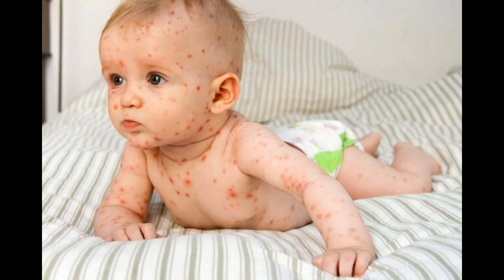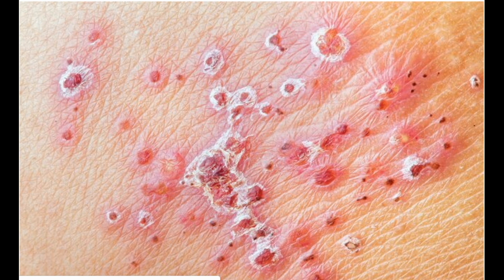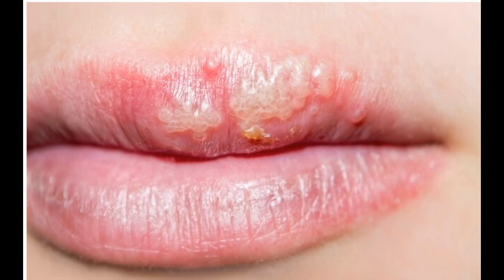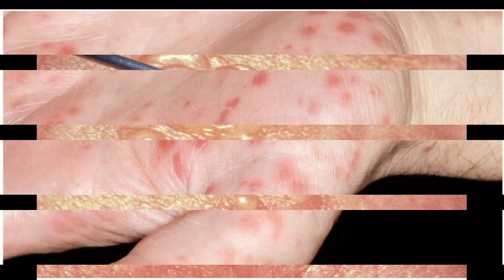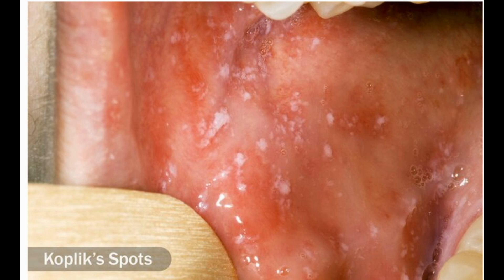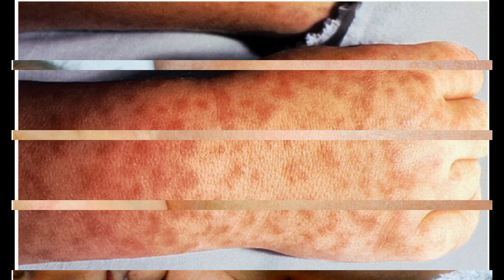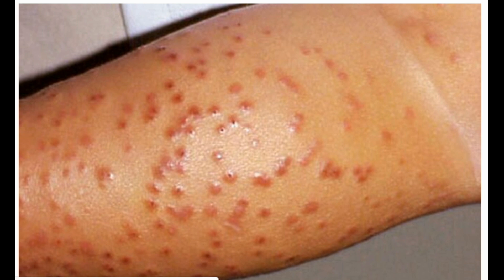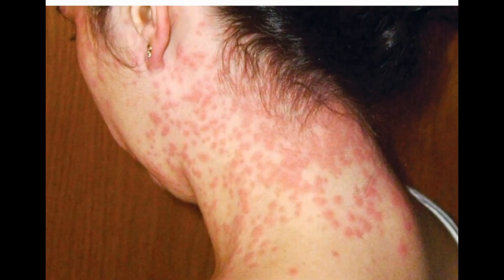Come and learn about all types of rashes of viruses that infect children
A Visual Guide to Viral Rashes
1-Chickenpox
Everyone knows about this viral rash. Or they used to. A new vaccine means few kids get chickenpox anymore. You might have a fever or sore throat before the telltale itchy spots break out all over your body. It’s very contagious, so it’s best to stay home until all the sores crust over. Never give aspirin to a child with chickenpox. It can cause Reye's syndrome, which is rare but serious.
2-Shingles
Once you’ve had chickenpox, the virus lives on inside your body. Later it may come back as shingles, a painful, blistering rash. It’s more likely as you get older. The virus is embedded in the blisters. Contact with the virus can’t give you shingles directly, but it could give you chickenpox if you’ve never had it. A shingles vaccine might help prevent an outbreak.
3-Molluscum Contagiosum
Look for about 15 pinkish-red bumps with a dimple in the middle and white gunk inside. Scratch them and you may spread the virus to other places on your body. You also could get it from someone’s skin. Wrestlers and gymnasts pick it up from used gym towels and sweaty mats. It may go away on its own, or your doctor might suggest creams, antiviral drugs, laser removal, or “freezing” the bumps to get rid of them.
4-Fifth Disease
Also called erythema infectiosum, it’s more common in kids. You get a splotchy red rash on the face that looks like a slapped cheek. You also might have a fever and body aches. A web-like rash could sprout on your arms, legs, and body parts that gets worse in the sun. You can catch it from droplets in the breath of an infected person. It usually goes away on its own in 5-10 days, but the rash could come back for a few weeks afterward.
5-Cold Sores
You might not like the look of these itchy, painful sores on your mouth and lips. They come from a virus (HSV-1) that most people get as children from the spit of an infected person. The sores usually get better on their own, but your doctor may suggest antiviral pills or creams to help speed the healing. The virus stays in your body and could cause outbreaks when you are sick, anxious, or overtired.
6-Genital Herpes
You can get it from sexual intercourse or from oral sex. Your genitals might tingle, itch, or burn before painful, blistering sores develop. These last 7-10 days before they crust over. The virus stays in your body even when you have no symptoms. Your doctor can prescribe drugs to limit or control outbreaks. Use a condom to lessen the chance you’ll get or pass on the virus.
7-Hand-Foot-and-Mouth Disease
Like the name says, you get a painful but not itchy rash on the bottom of your hands and feet and on the buttocks that may blister. You may have sores inside your mouth. Kids under age 10 get it most, often from an infected person’s pee, poop, snot, or spit. After that, most people build resistance. It usually clears on its own in 7-10 days.
8-Rubella
If you’re not up to date on your vaccinations, this virus could cause a fine, pink rash that starts on your face and spreads to your body, arms, and legs. It disappears in the same order. You may also feel a bit sick and have a headache. You can get it from an infected person when they cough or sneeze near you.
9-Measles
Vaccines make this a rare disease in the U.S. But measles still kills more than 100,000 people worldwide, most under the age of 5. You might have a dry cough, sore throat, runny nose, and fever. Splotches of flat rashes flow into each other. One telltale sign is tiny white spots with bluish-white centers inside your mouth or cheek called Koplik’s spots. Call your doctor right away if you think someone has measles.
10-Roseola (Sixth Disease)
It usually infects kids between 6 months and 2 years old. It often starts with several days of sore throat, runny nose or cough, and a high fever. A rash of reddish flat or raised spots often follows. It starts on the trunk and spreads all over. The spots turn white when you touch them and could have little circles or “halos.” Call your doctor if the fever is over 103 F or the rash doesn’t improve in 3 days.
11-Colorado Tick Fever
You can pick up this rare disease from bites from the Rocky Mountain wood tick. This eight-legged creature lives in the western U.S. in higher altitudes and picks up the virus as it feeds on squirrels, chipmunks, and mice. You’ll likely feel tired and achy with fever and chills. You could also have a headache, belly pain, vomiting, and a skin rash. There’s no pill for it, but in serious cases you may need hospital care to get better.

12-Acrodermatitis (Gianotti-Crosti Syndrome)
Kids between 9 months and 9 years often get this bumpy rash. It breaks out on the arms, legs, and bottom, sometimes with blisters. Viral infections like hepatitis B, Epstein-Barr, or cytomegalovirus can cause it. Other symptoms include runny nose, sore throat, and fever. The rash lasts from 10 days to several weeks. It usually goes away on its own, but your doctor might suggest using a steroid cream.